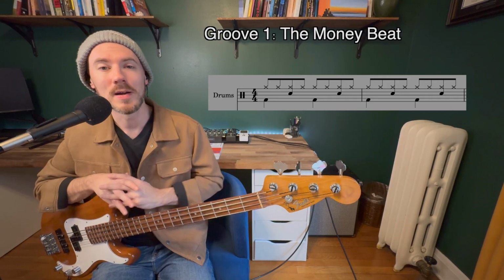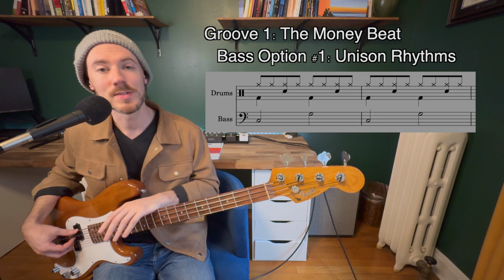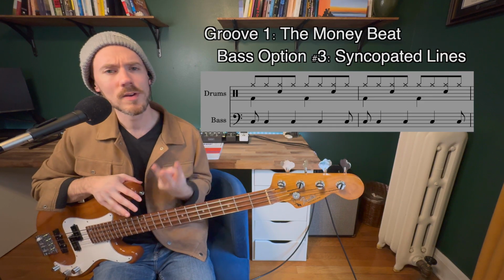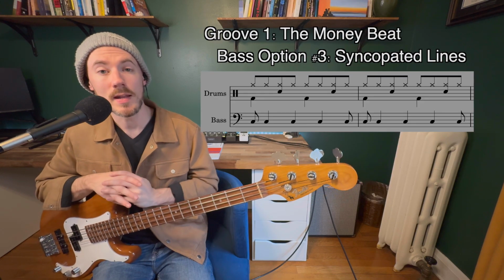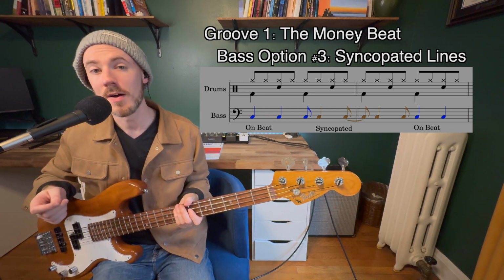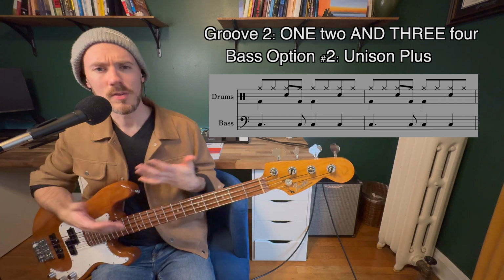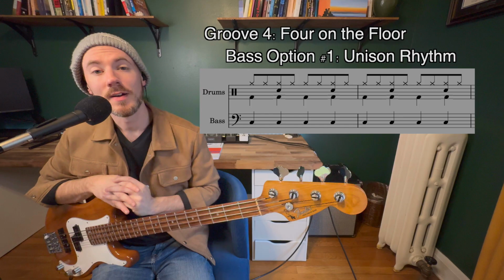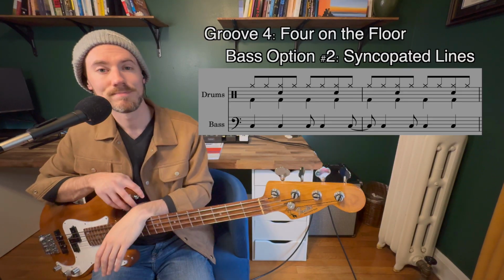Beginner Bass Lesson: 4 Must-Know Grooves fro Bass & Drums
In this lesson, I'll walk you through 4 essential grooves that bassists and drummers lock into all the time. We'll listen to real examples from the most beloved songs of the last 75 years, analyzing how rhythm sections across a variety of genres and time periods have created effective, powerful grooves. By the end of this lesson, you'll be ready to approach arranging and part-writing for your own projects with more confidence than ever. Let's get into it!

I mentioned some existing lessons if you're looking for a deeper dive on these topics:

00:00 - Lesson Intro & Setup
01:50 - Money Beat - Unison
05:16 - Money Beat - 8th Notes
06:36 - Money Beat - Syncopated
09:58 - Groove 2 - Unison
11:45 - Groove 2 - Unison Plus
14:23 - Groove 2 - Springsteen Variation
15:50 - Groove 3 - Unison
17:42 - Groove 3 - Drum Variations
19:20 - Four on the Floor - Unison
20:49 - Four on the Floor - Syncopated
21:26 - Four on the Floor - Disco
22:40 - Quarter Note Bass - Drum Options
23:51 - Lesson Wrap-Up